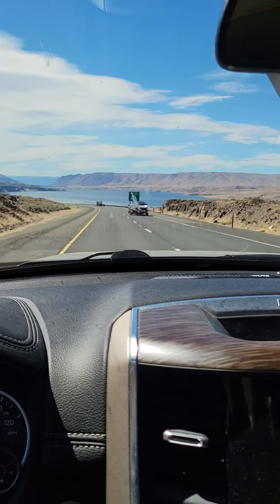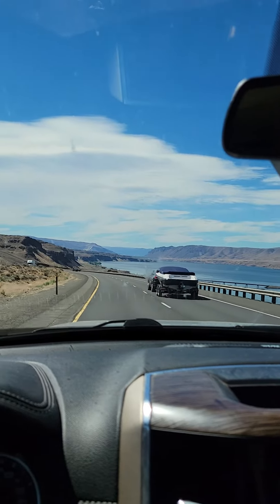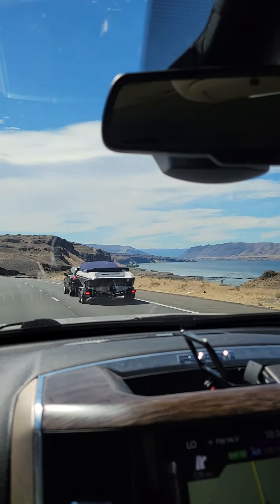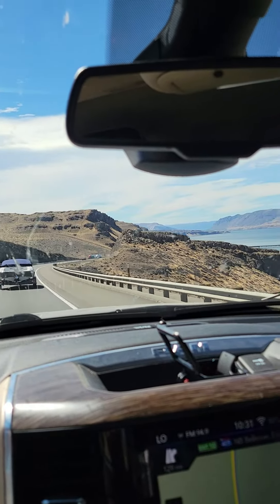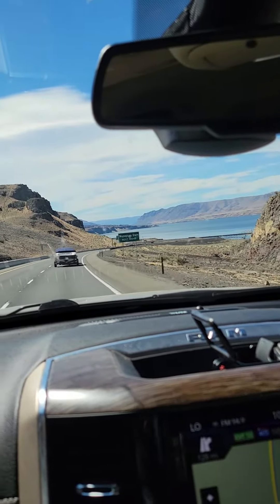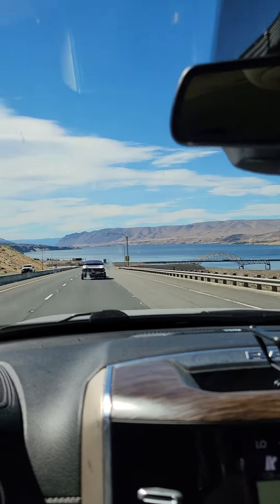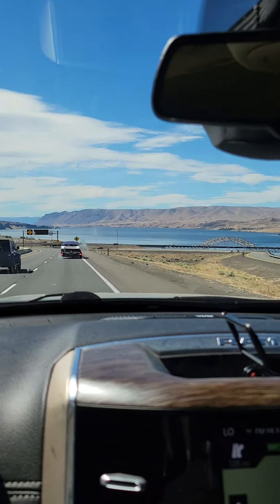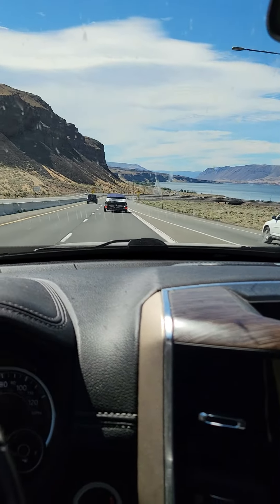Wanapum reservoir in Washington